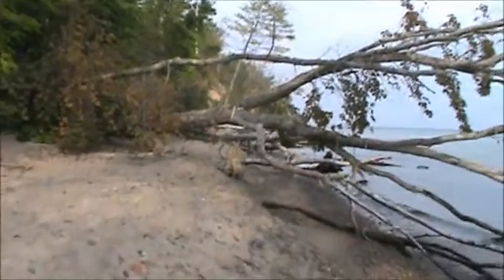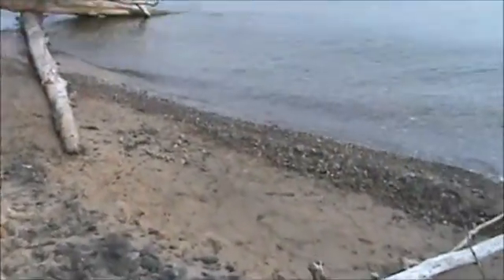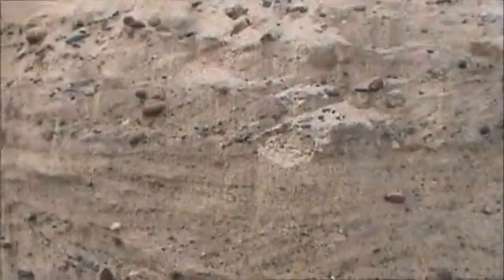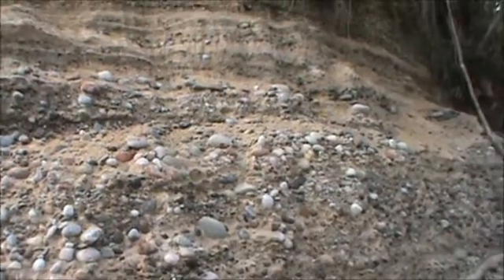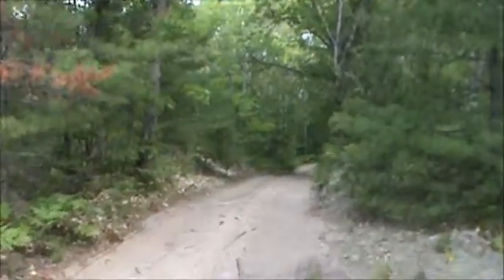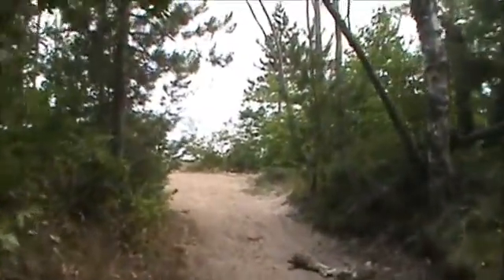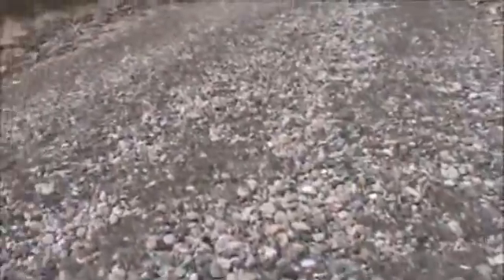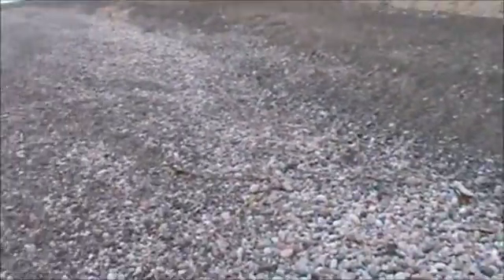Muskallonge 2015 vid